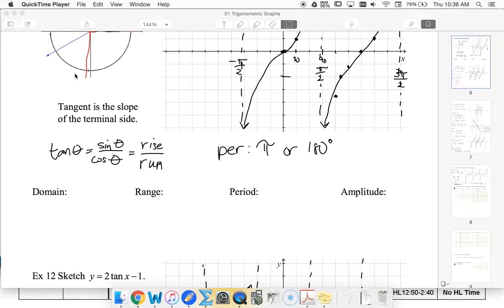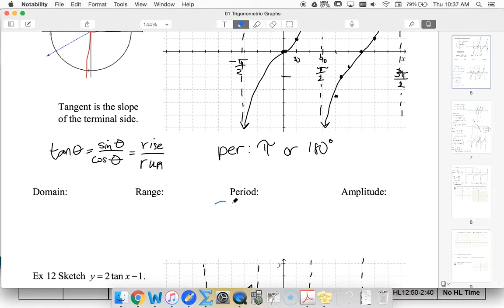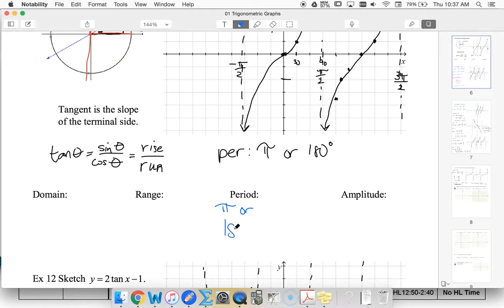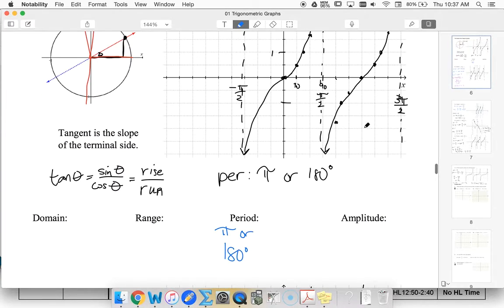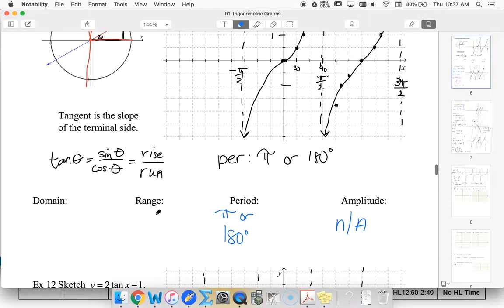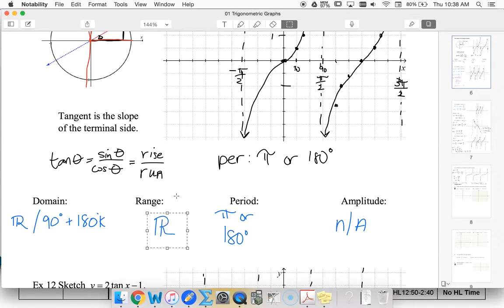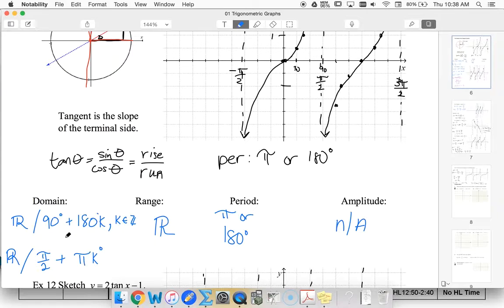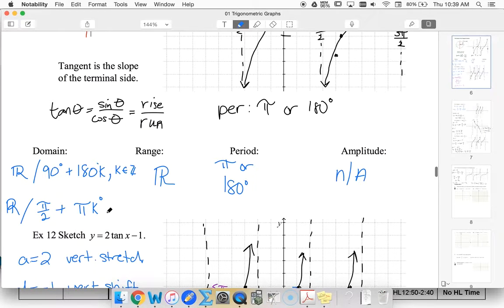01 Domain, Range, Period of Tan Graphs